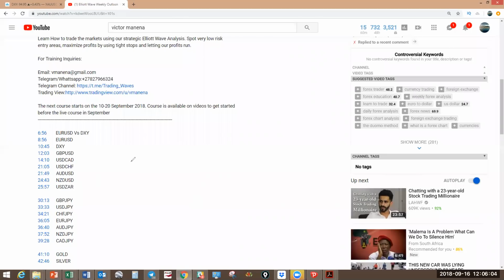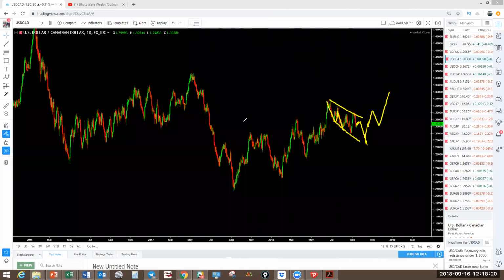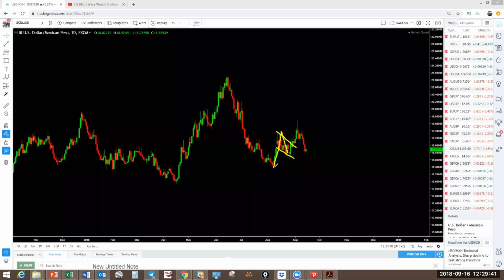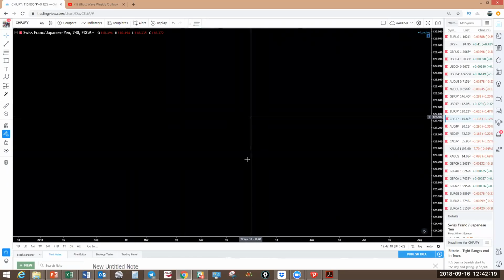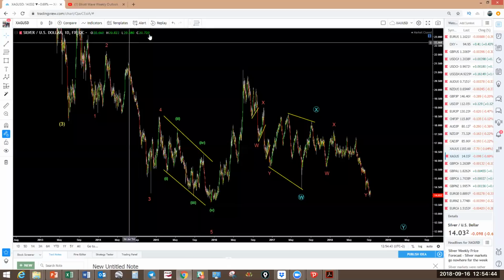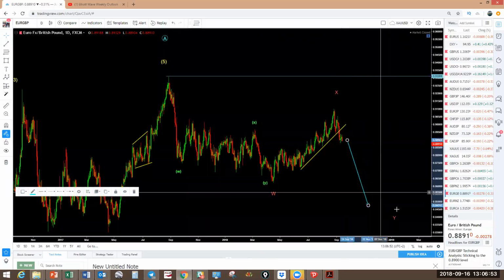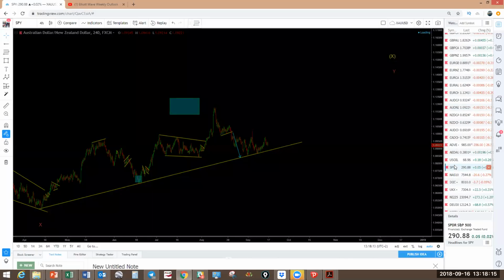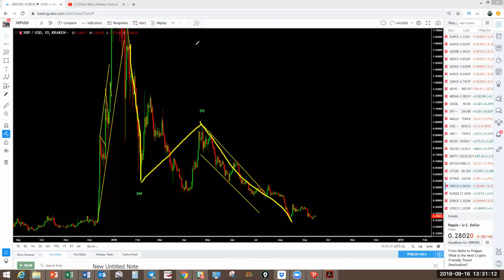Elliott Wave Weekly Outlook 17-21 Sept 2018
Sep 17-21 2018 Market Analysis

The next course starts on the 8-18 October 2018. Course is available on videos to get started before the live course in October.
2:16       Course Info

2:58       EURUSD Vs DXY
9:42       GBPUSD
12:10     USDCAD
17:00     USDCHF
18:00     AUDUSD
21:00     NZDUSD
22:31     USDZAR
24:45     USDMXN

26:41     GBPJPY
30:36     USDJPY
35:10     EURJPY
37:15     CHFJPY     Target reached :)
41:32     AUDJPY
43:45     CADJPY
44:55     NZDJPY

45:54     XAUUSD (GOLD)
49:14     SILVER

51:42     GBPAUD
54:23     GBPCHF
57:14     GBPCAD
58:49     GBPNZD

1:01:18  EURGBP
1:02:46  EURNZD
1:04:05  EURAUD
1:06:26  EURCAD
1:08:48  EURCHF

1:10:20  NZDCAD

1:11:59  AUDNZD

1:13:34  S&P500
1:15:38  NASDAQ
1:16:37  UK100 (FTSE)
1:17:28  NIKKEI
1:18:12  DAX
1:18:56  NIFTY

1:19:46  SUN PHARMACEUTICAL (INDIA - NSE)

1:21:58  BITCOIN
1:23:25  LITECOIN
1:24:17  ETHEREUM
1:26:16  RIPPLE